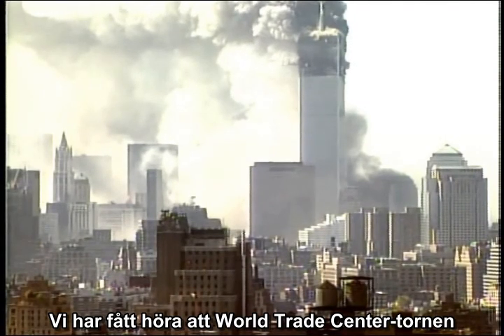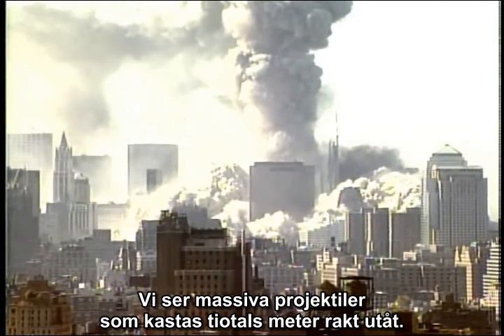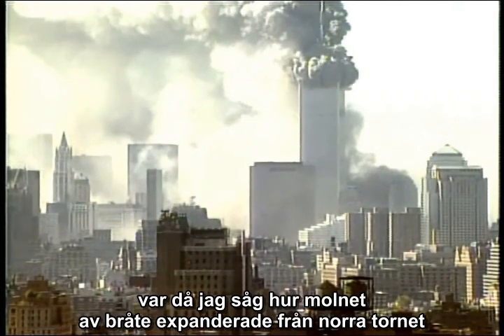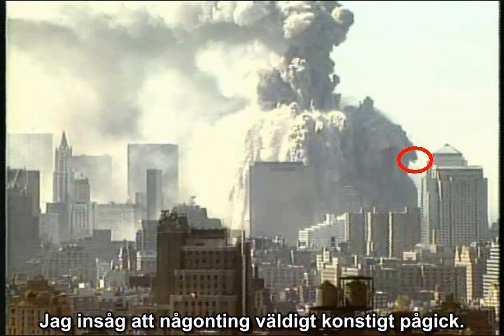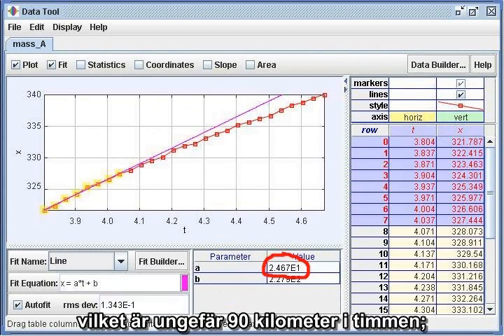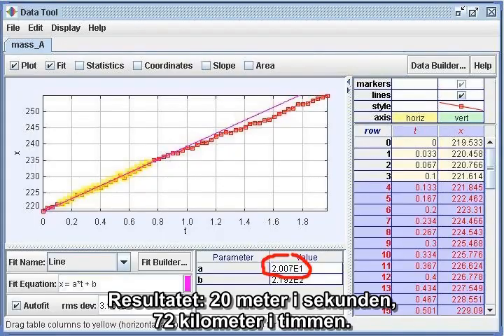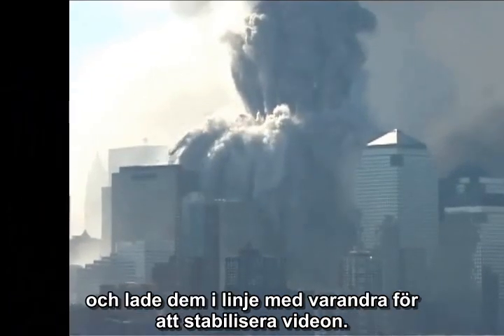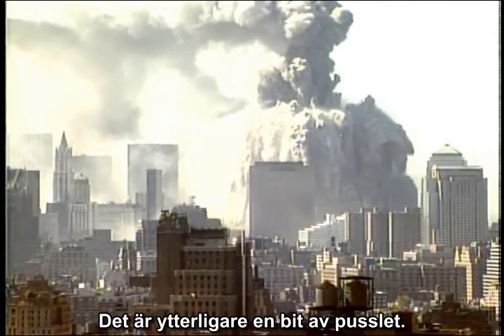David Chandler - Massiva höghastighetsprojektiler från WTC - Svenska undertexter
Jag har reviderat och utökat några av mina tidigare mätningar av hastigheten hos föremål som slungats ut från World Trade Center den 11 september 2001. Hastigheten hos de tre föremålen uppgick till: 90 km/h, 72 km/h och 125 km/h. Jag påstår inte att de här i sig är vattentäta bevis på en kontrollerad sprängning, men de är lättare att koppla samman med en kontrollerad sprängning än en ren gravitationskollaps. (En detalj angående tekniken: om man tittar på siffrorna i de tre mätningarna, så är den tredje mätningen gjord medan videon var inzoomad. Siffrorna som visas måste därför minskas i skala med en faktor på 1,701 för att ge de resultaten).

Detta är en länk till spellistor med andra videor av AE911Truth med svenska undertexter:

High Speed Massive Projectiles from the WTC by David Chandler - Svenska undertexter